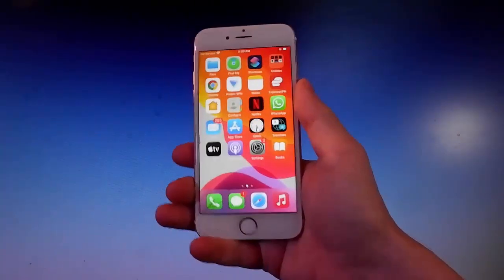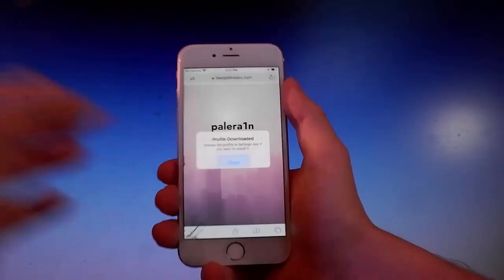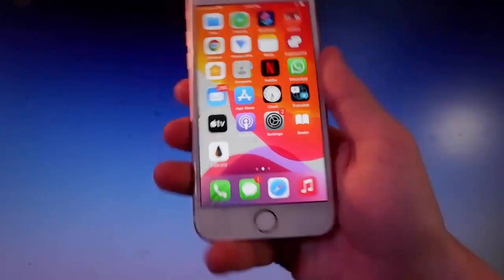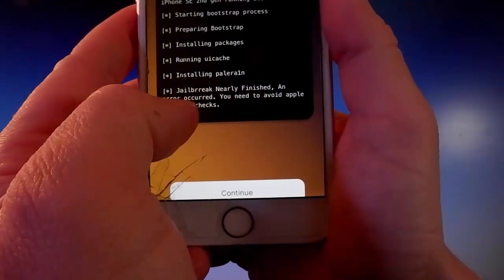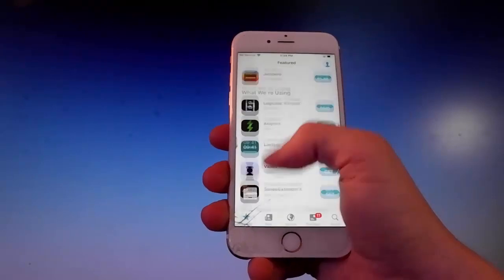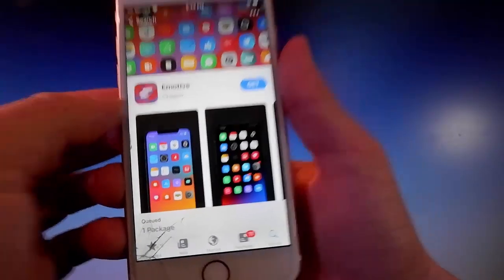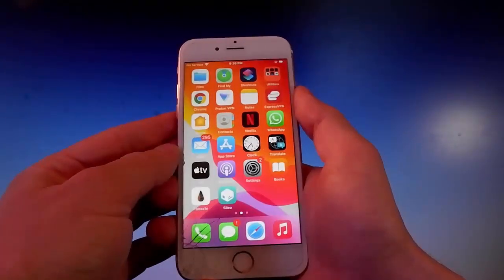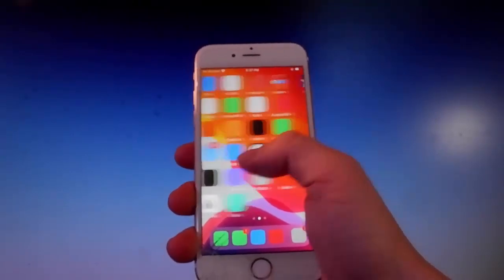Jailbreak iOS 17.2 Untethered [No Computer] - Palera1n Jailbreak 17.2 Untethered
Hello again, this video will show you how to carry out a Jailbreak 17.2. We have carried out a thorough review of the Jailbreak iOS 17.2 for you. This is a Jailbreak iOS 17.2 untethered version which means you do not need to link your iPhone to another device to install this latest palera1n jailbreak which makes life easy.

Another benefit you get with Palera1n Jailbreak 17.2 Untethered is the automatic installation of Sileo. Sileo is a really good APT Package Manager where you can get great  apps, tweaks and themes that are not available via iStore which many people find better than Cydia. As you can see, Palera1n Jailbreak 17.2 has a lot going for it and is a great modern type of iOS Jailbreak 17.2.

We installed Palera1n Jailbreak to our various test iPhones and the first thing we noticed was how straight forward this was. We also did a test reset and uninstalled  palera1n jailbreak windows from one of the iPhones without issue.

Palera1n Jailbreak iOS 17.2 is compatible with Apples ios and caused no issues. We then used these devices and found that this Jailbreak iOS 17.2 untethered is free from any viruses, malware or adware and are happy to recommend it in this palera1n jailbreak tutorial.

As you can see Palera1n Jailbreak 17 is a great jailbreak with loads of benefits. This Jailbreak Palera1n 17.2 works on most iPhones so watch this  tutorial Palera1n untethered 17.2 and you will see how easy it is to install this Jailbreak iOS 17.2 No Computer.

Once you see How To iOS Jailbreak 17.2 and install it you will be free to grab some great apps from Sileo and set your iPhone up as you want it.

jailbreak Palera1n 17
Palera1n 17.2
Palera1n tutorial 17.2